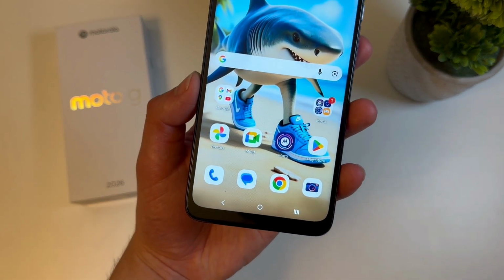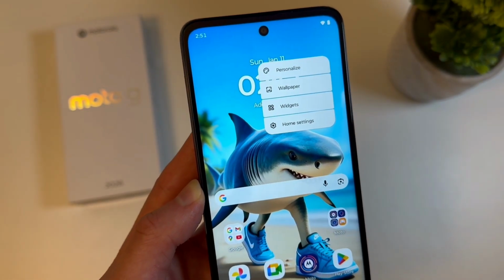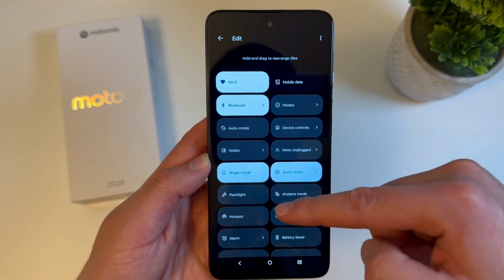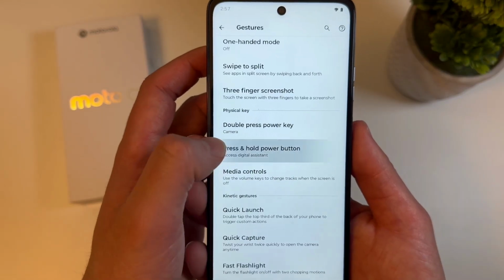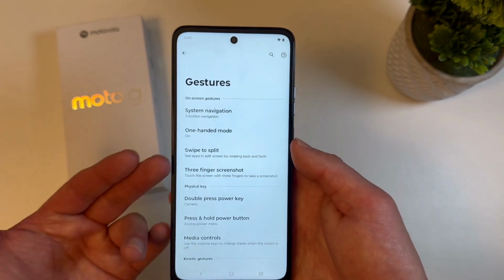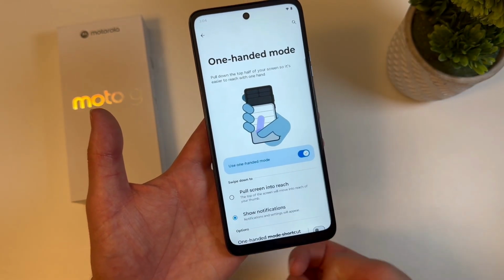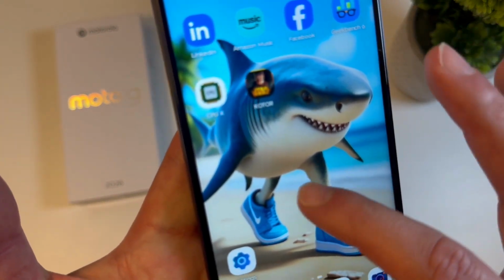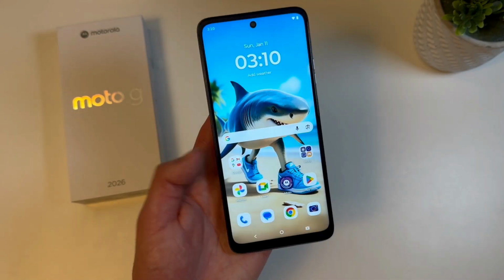Motorola Moto G 2026 - Tips & Tricks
📦 Product links!
Motorola Moto G 2026 (Amazon)

❇️CURRENT DEALS
💰Carrier deals: